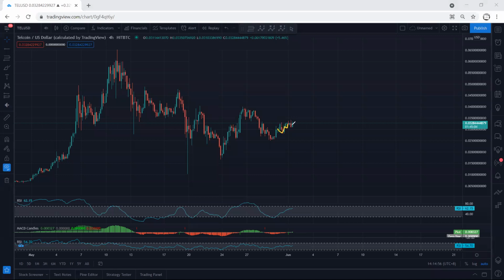Telcoin Technical Analysis for June 1, 2021- TEL - PRICE UPDATE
TEMJTWcKyCmaJ61mdxLW1myo1A6PTnPNDV